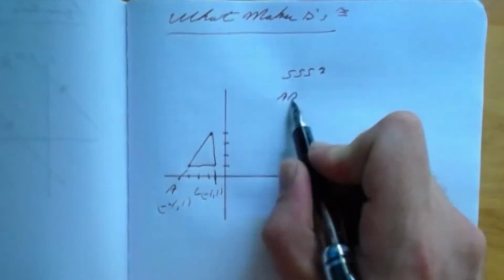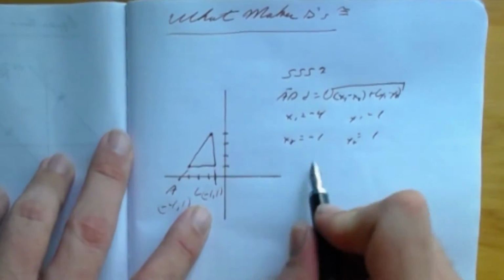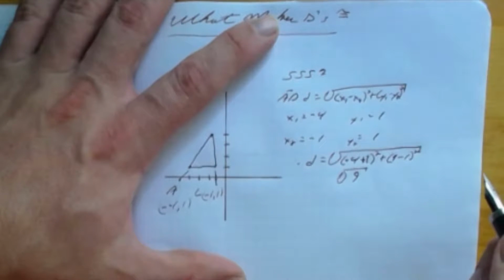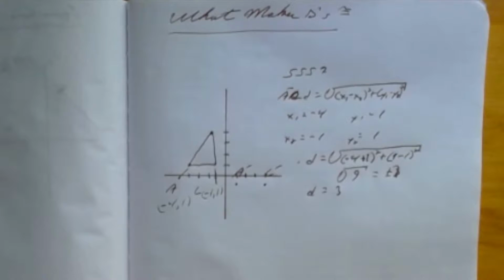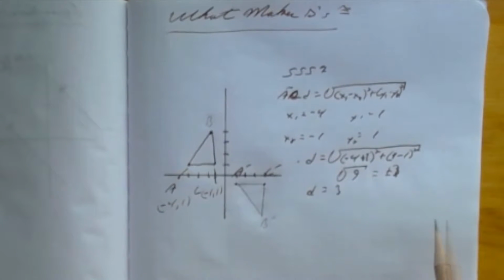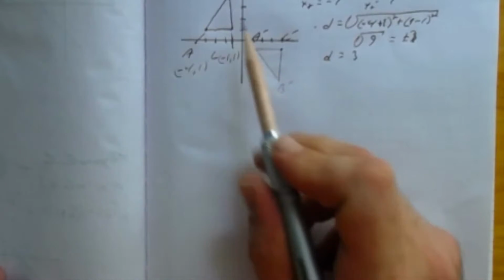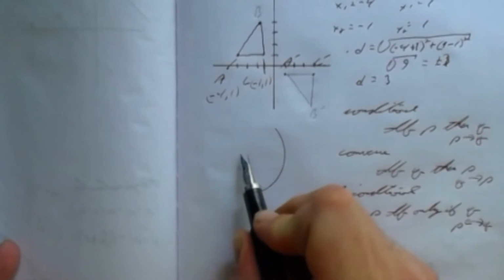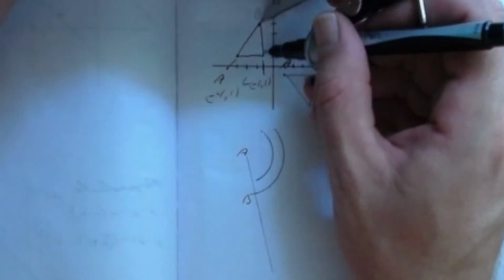What Makes Triangles Congruent